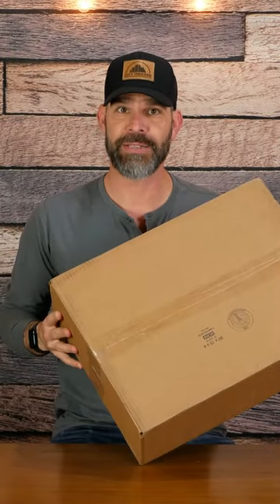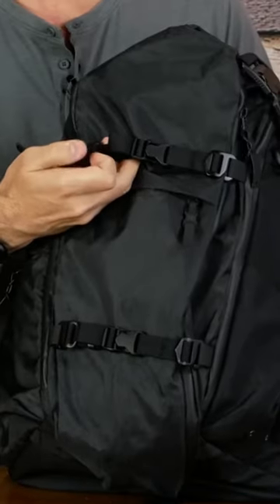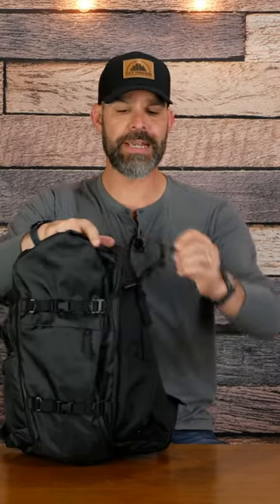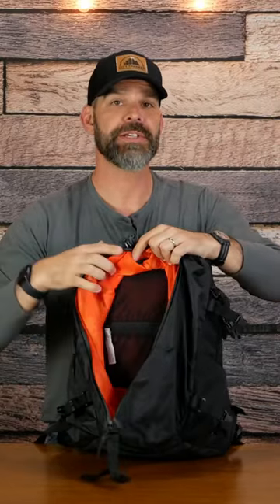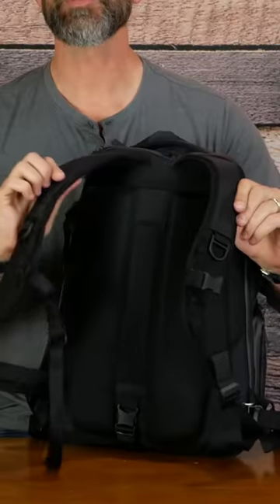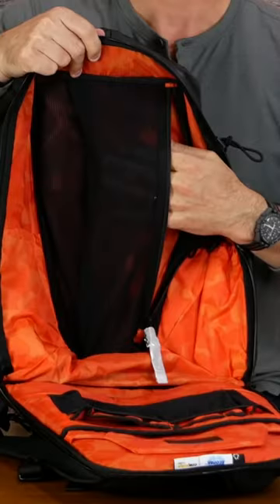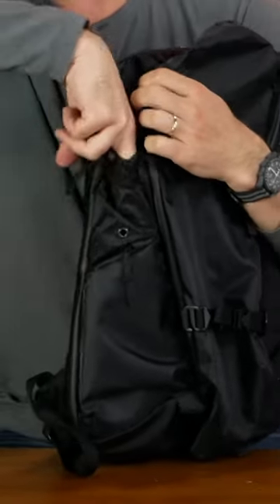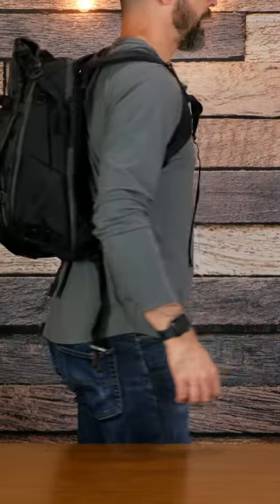UNBOXING: CODE OF BELL X-TYPE BACKPACK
Unboxing of the Code of Bell X-Type Backpack.

LINKS
Facebook Message City Trekker to order CITY TREKKER shirt for $25 or handkerchief for $25 (shipped CONUS)

FULL DISCLOSURE
This video is not sponsored and I bought this bag with my own money. The opinions expressed in the video are mine and mine alone and are not influenced by anyone else.